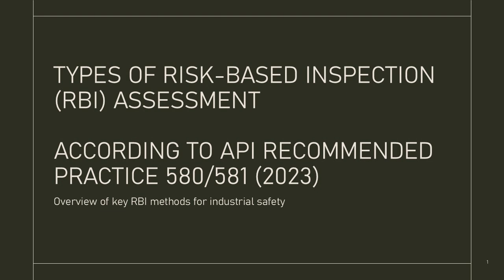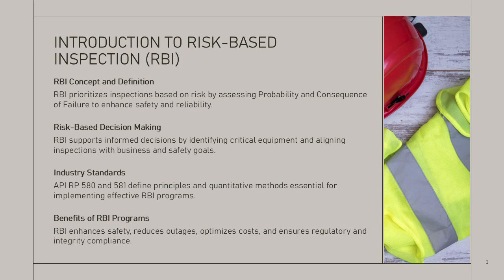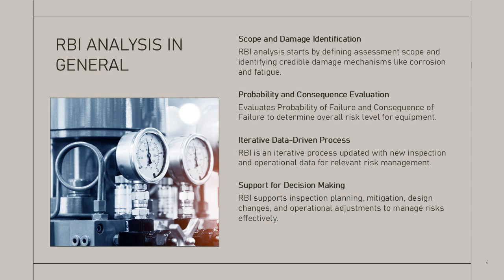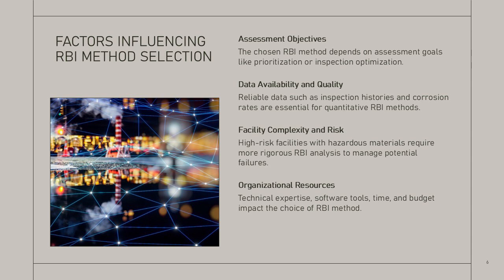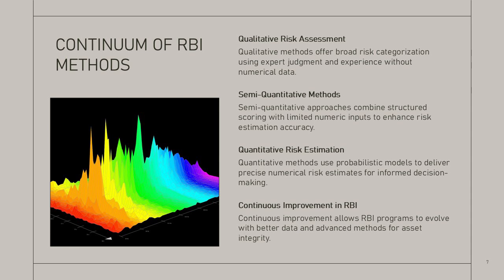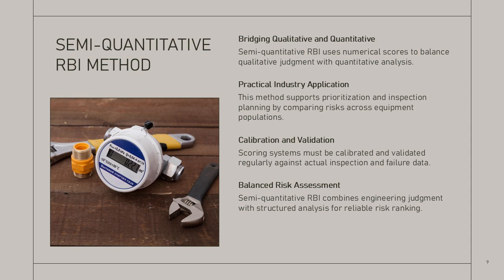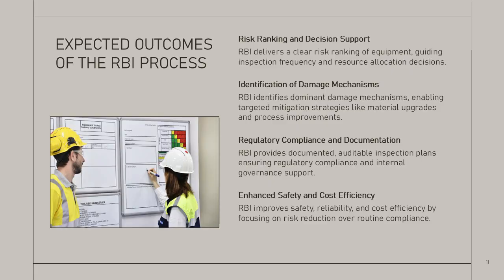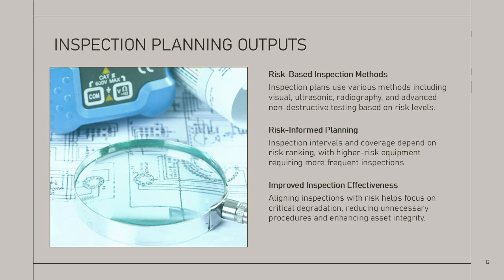Element of Risk Based Inspection (RBI) - Types of Assessment - Overview of key RBI methods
Element of Risk Based Inspection (RBI) - Types of Assessment - Overview of key RBI methods for industrial safety